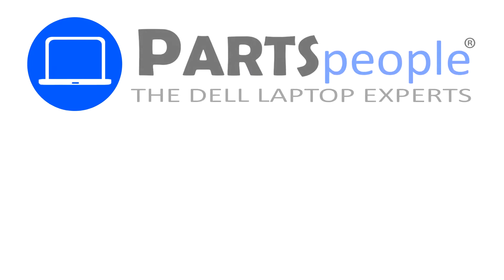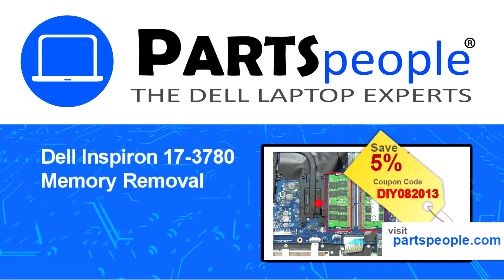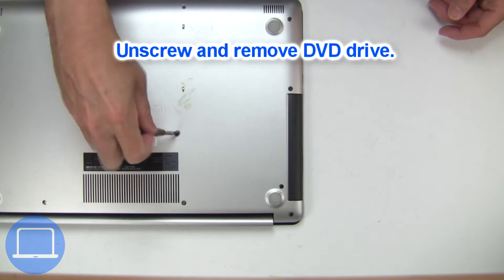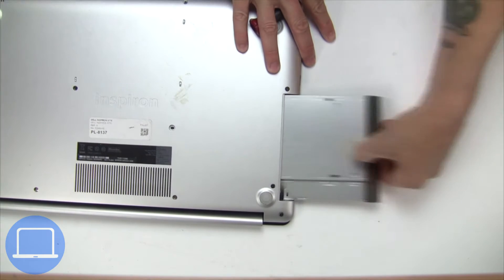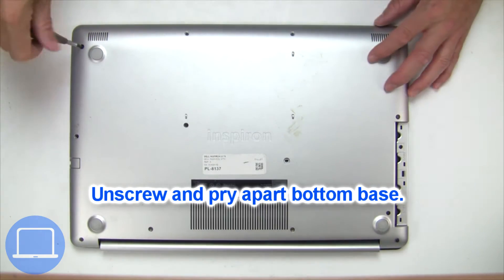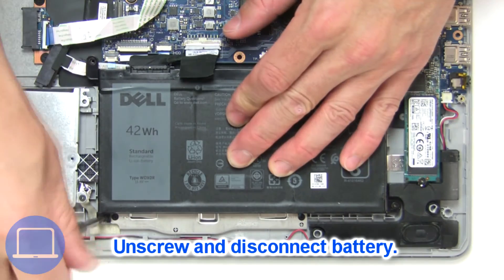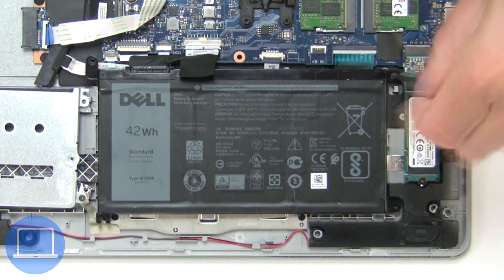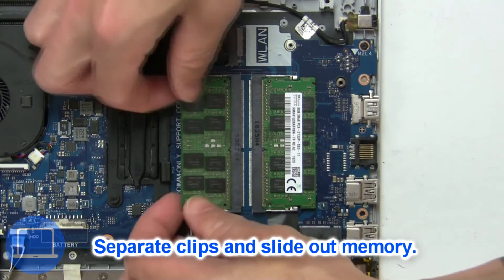Dell Inspiron 17-3780 (P35E004) Memory How-To Video Tutorial